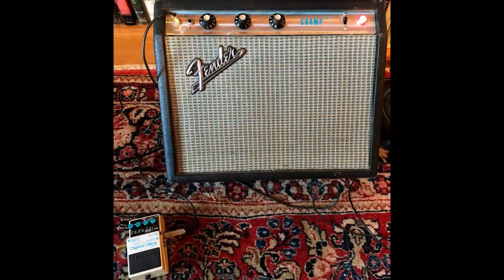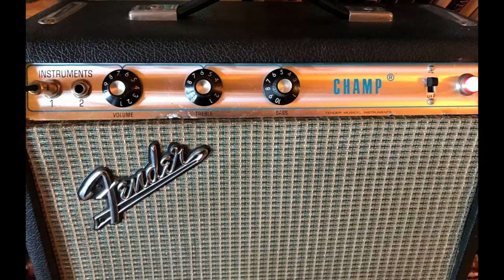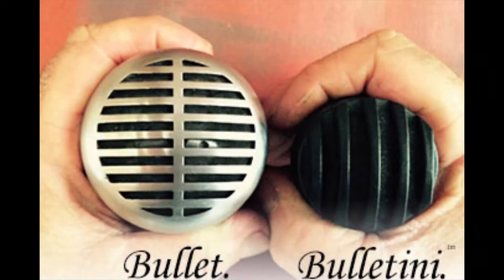Bulletini-VC Test Drive